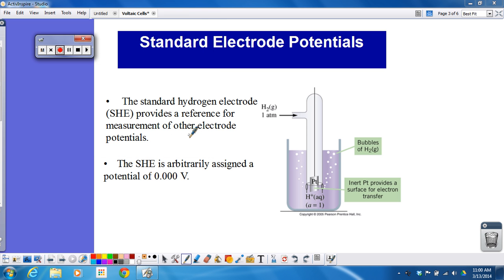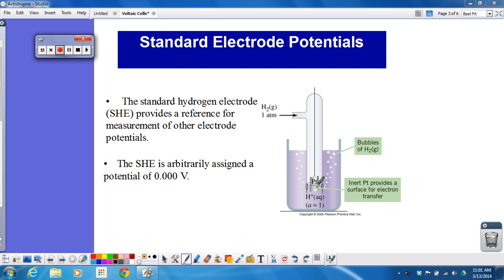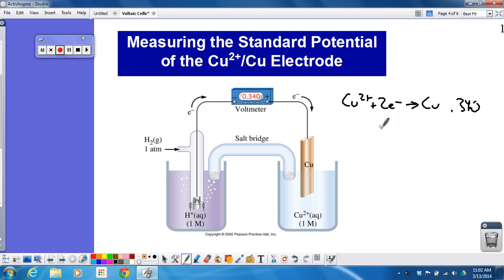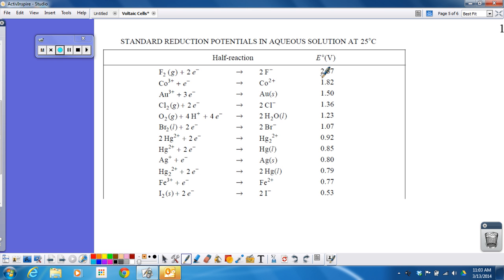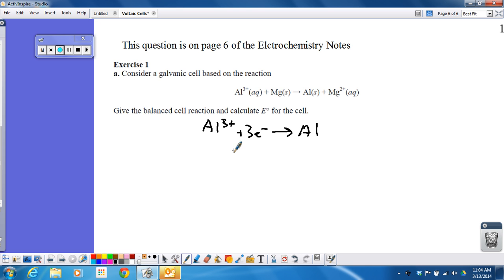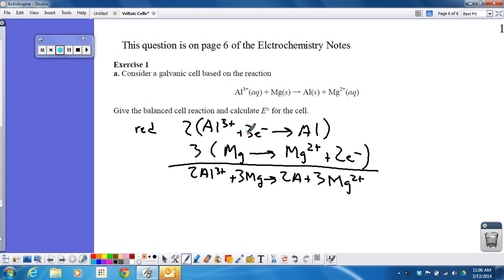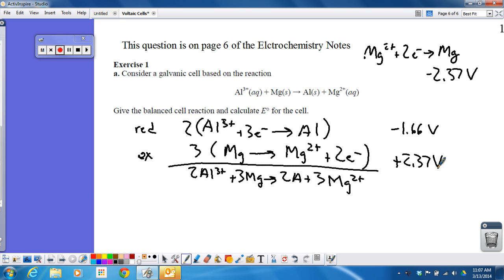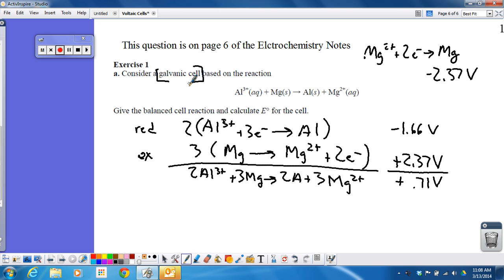Calculating Standard Cell Potential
Using a table of standard reduction potentials to calculte standard cell potentials.